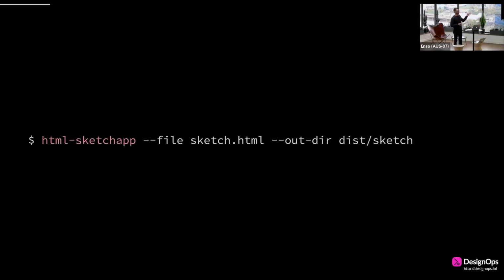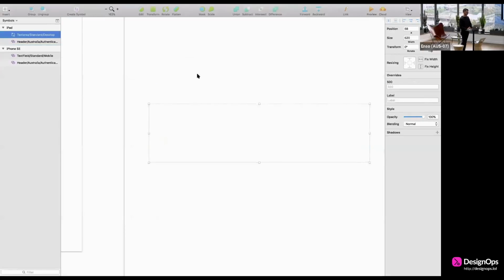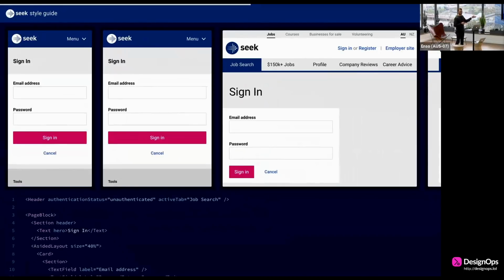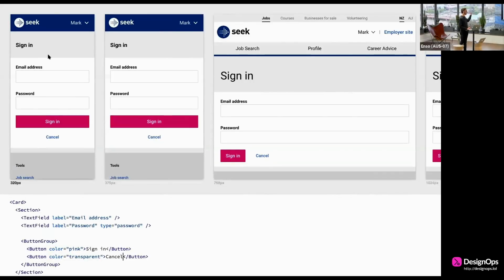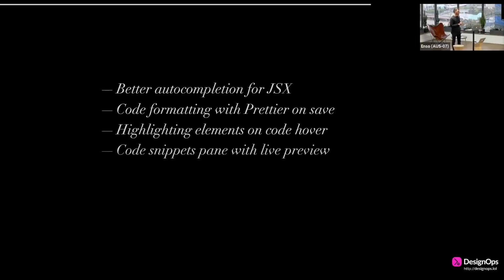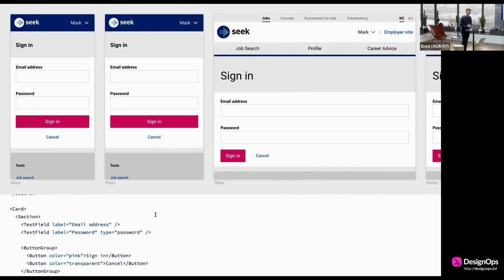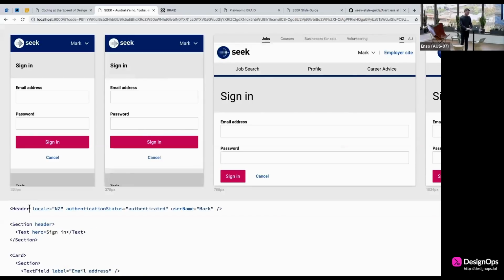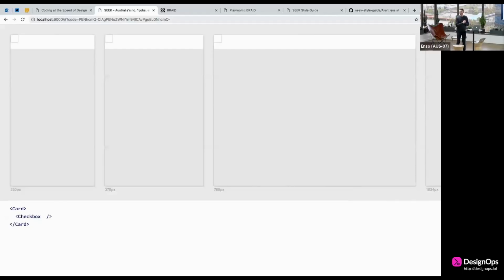Coding at the speed of design | DesignOps Melbourne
Mark Dalgleish — Design Systems Engineering Lead at SEEK Recorded at the DesignOps Melbourne Meetup 7th November 2018.